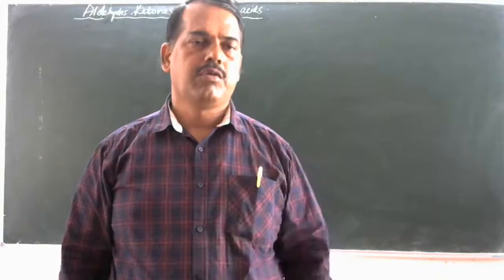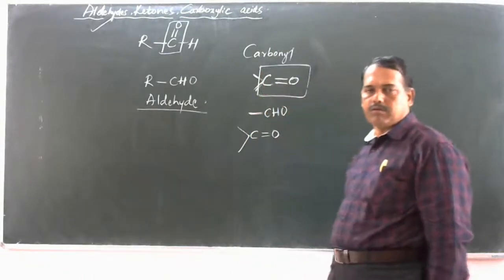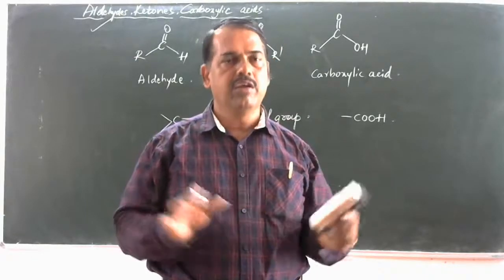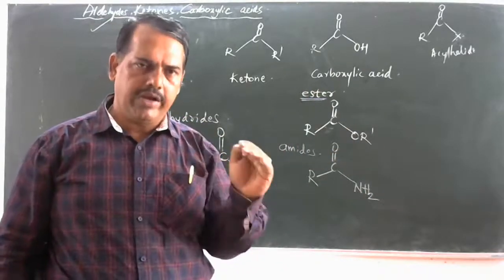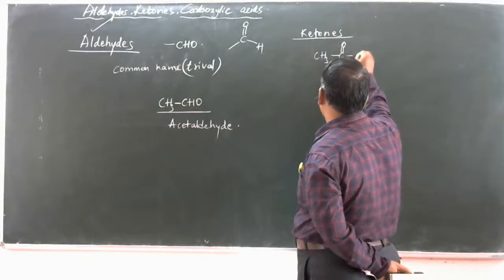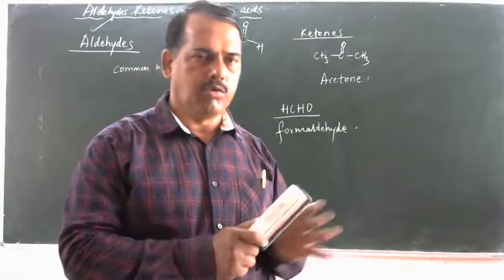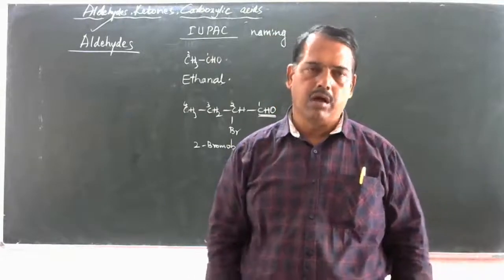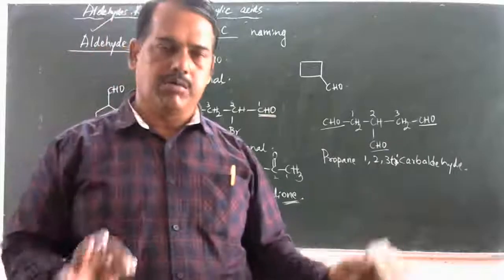Class 12 Chemistry Aldehydes,Ketons,Carboxylic acids